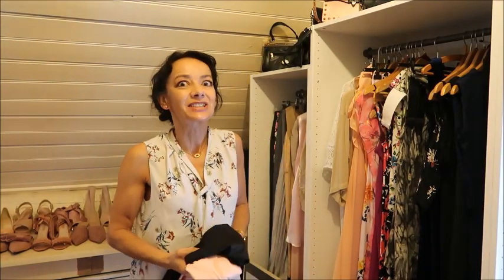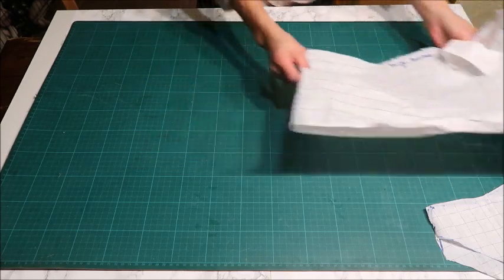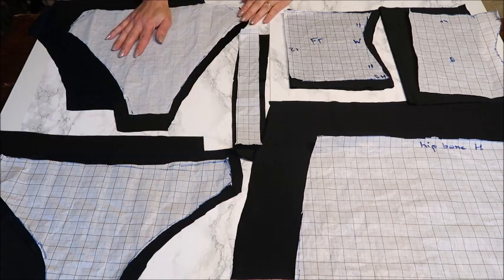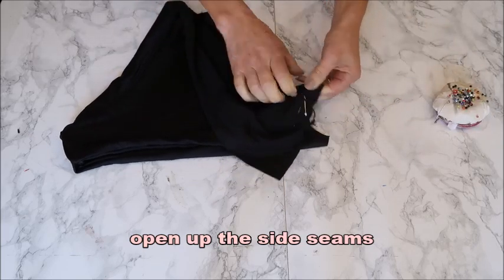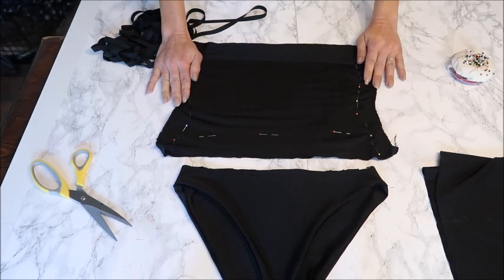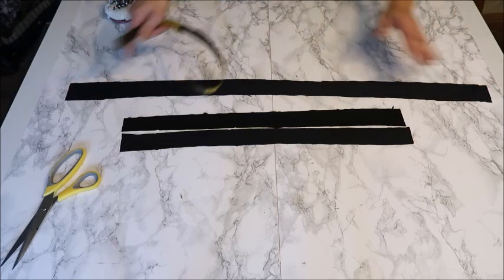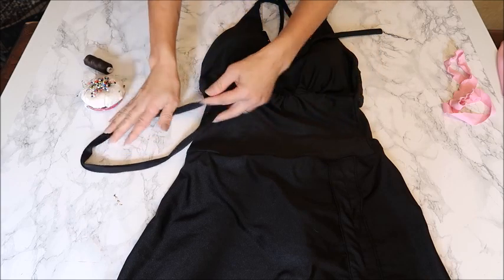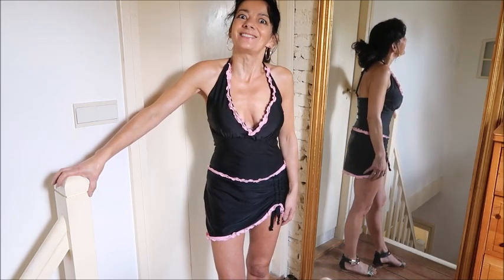How to make an easy swimdress !!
This weeks tutorial is this cute swimdress !!  Easy to do, you can certainly make it, also if you have never sewn swimwear before  ! It is a rather long video but that is so everyone can understand and do it !!
You need
1 meter of swimwear fabric and a small scrab in an other color,
Rubber swimwear elastic
Pattern making starts at 2.01
Sewing at 13.15
Endresult 37.14
You can also watch:

Music with this video:Track: Blessings — Vendredi [Audio Library Release] Music provided by Audio Library Plus Watch Free Download / Stream 🎵 Track Info: Title: Blessings by Vendredi Genre and Mood: Dance & Electronic + Happy License: Royalty free music for YouTube, Facebook and Instagram videos giving the appropriate credit. ———Thank you !

👩❤️Hello everyone ! I am a selfmade fashion-designer with already 40 years of experience  and a certified fashion-stylist ! I have FREE basic patterns on my channel and in each video we make new special ones ! On this channel we will recreate clothes we see in the shops ! You will get the process from nothing to the whole product ! Every week you get a new pattern , ALL FOR FREE OFCOURSE , and  I’ll teach you how to make the pattern, how to sew it, what fabric you should use. If you are a beginner, no problem ! You can do it too ! But also if you are somewhat experienced or very experienced I have many tips and tricks for you how you can make a difficult project a really easy one!  So that sewing is nothing but FUN !

Laura 😘

⭐💡Special tutorials:
Zippers: